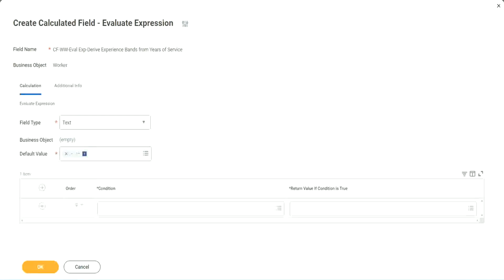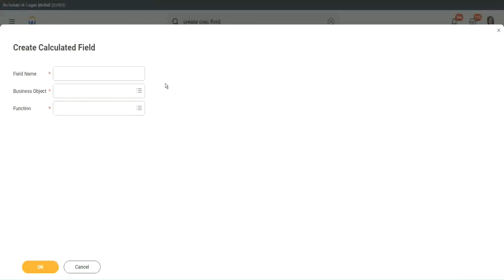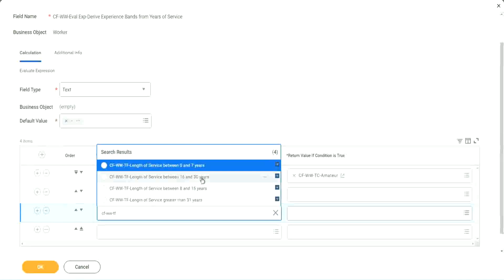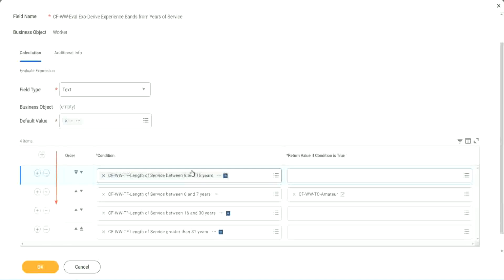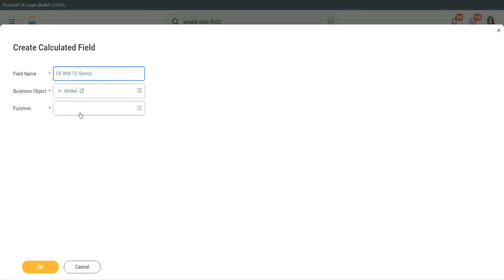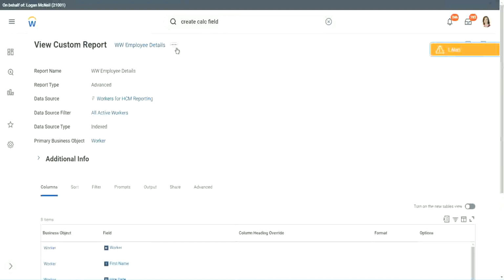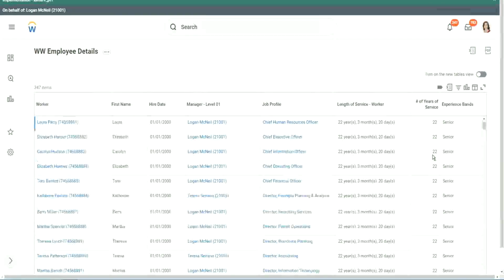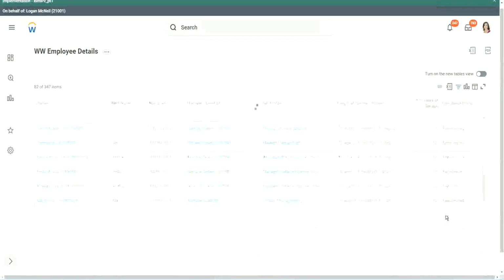Employee Details Calculated Field in WorkDay Part 1